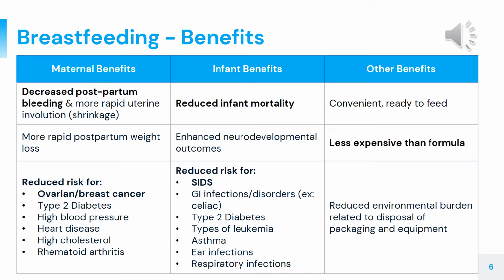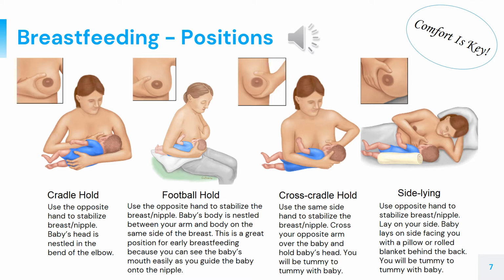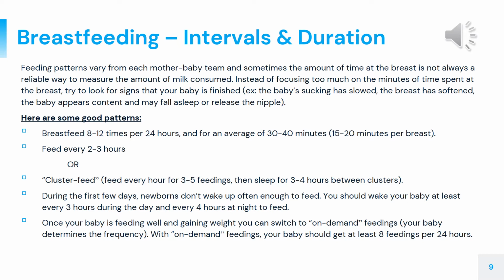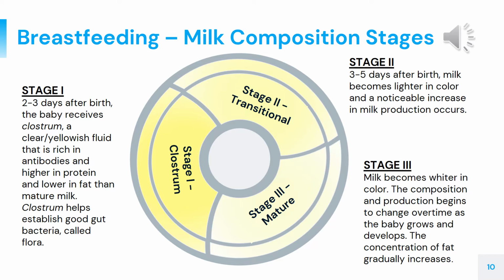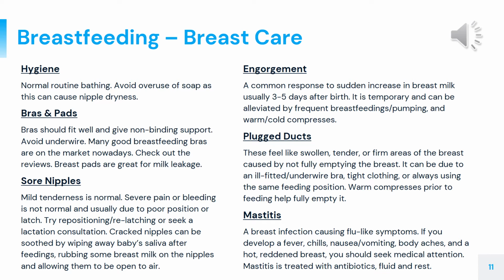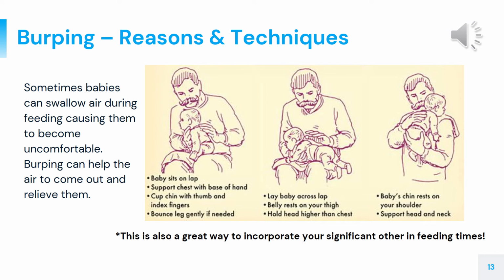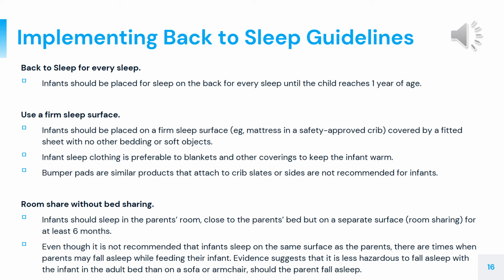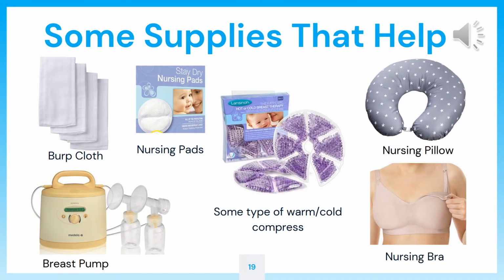Parent Teaching Presentation - Basics of Breastfeeding